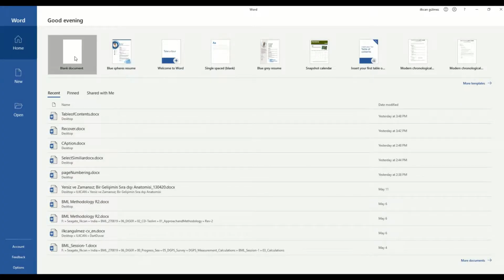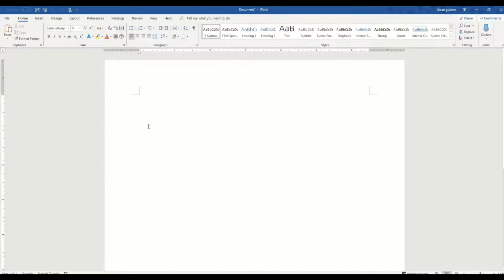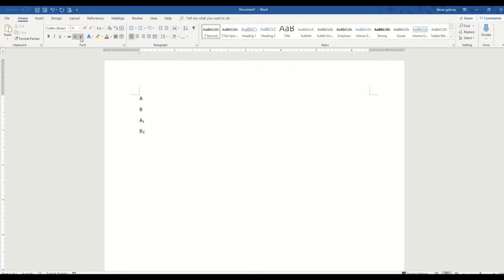MS Word 2019-How to Add Numbers Above or Below the Letter (Super-sub Script)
In this video you can learn how can you add Numbers Above or Below the Letter (Super-sub Script) in Ms Word.